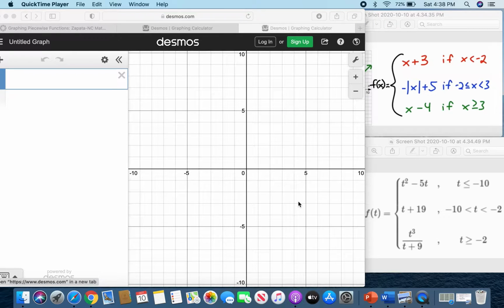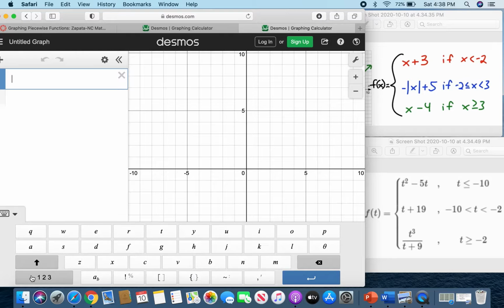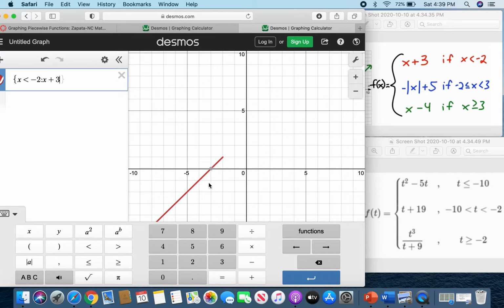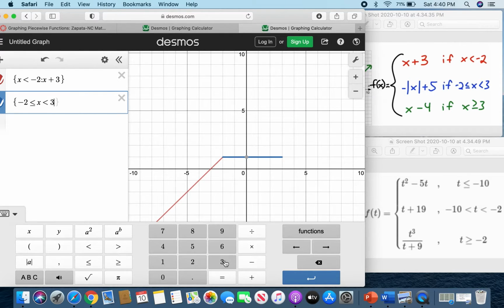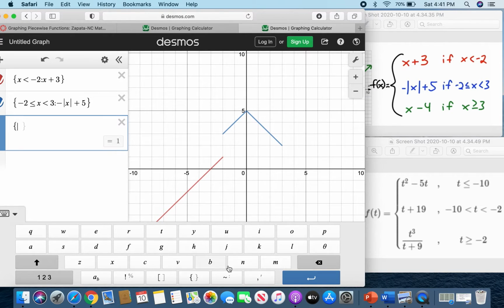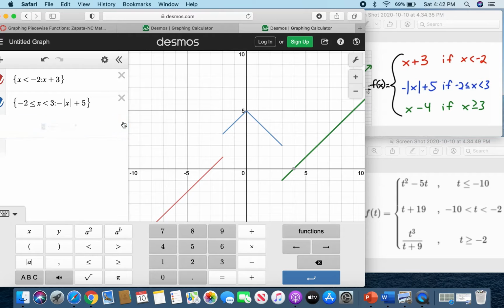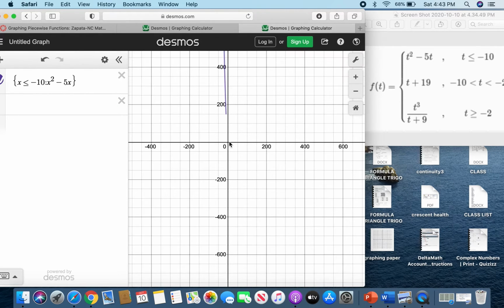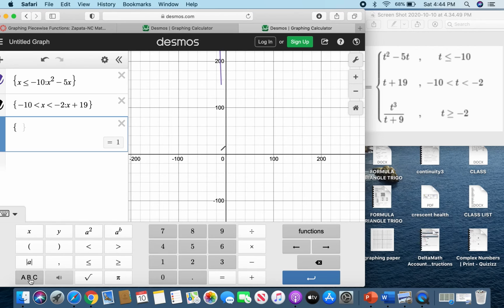Graphing Piecwise Using Desmos